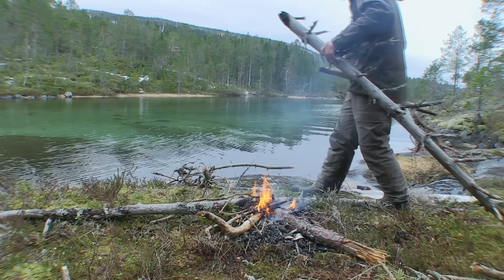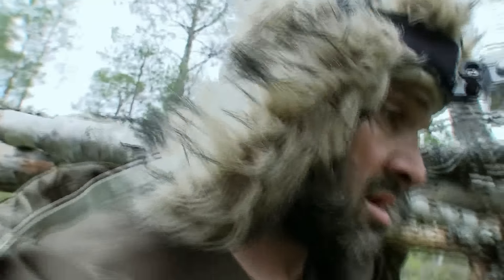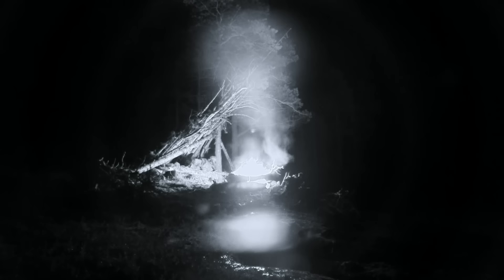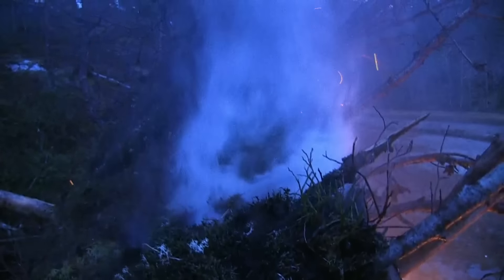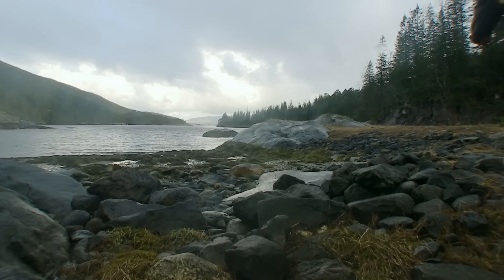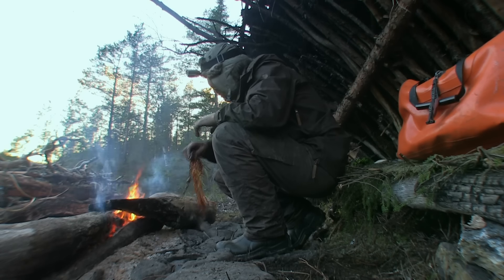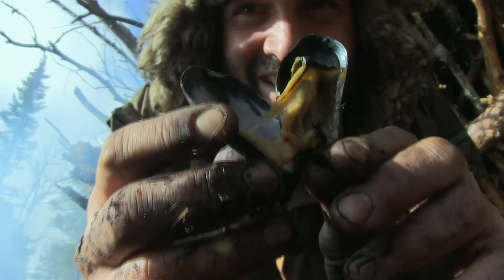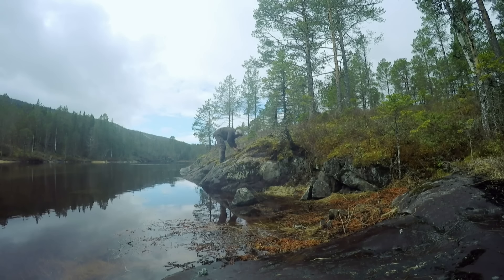Ed Manages To Thrive In Norway Despite Setting His Shelter On Fire | Marooned With Ed Stafford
Despite being marooned in Norway just below the arctic circle, and accidentally setting his shelter on fire, Ed Stafford manages to thrive after finding a fjord supplying him with a bounty of sea lettuce and mussels.